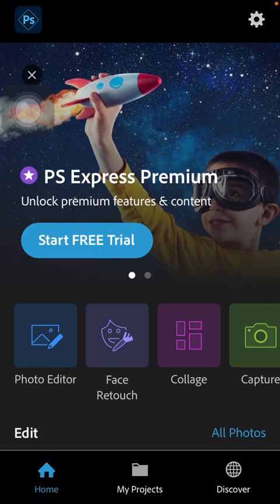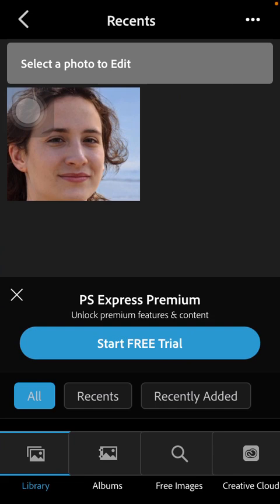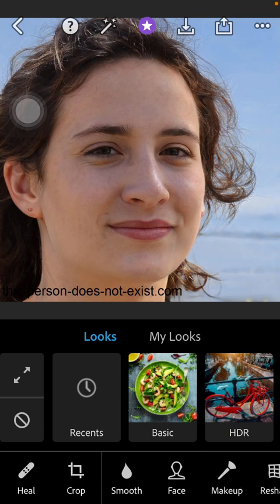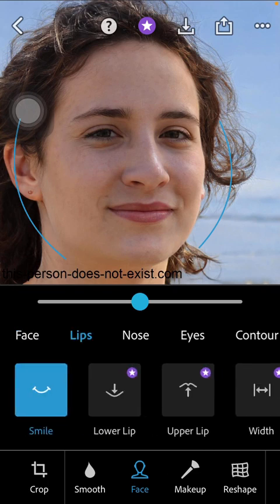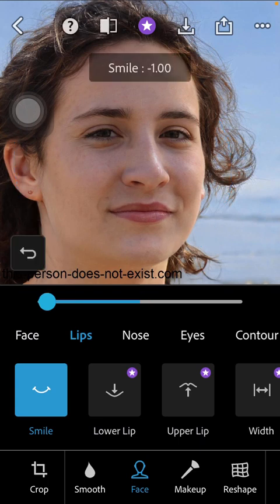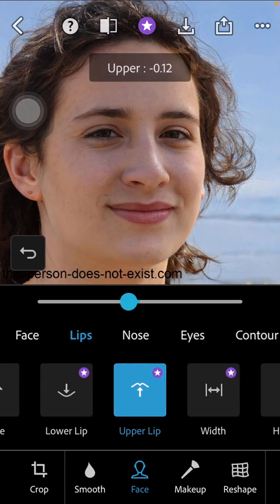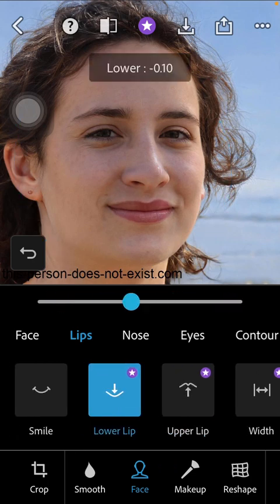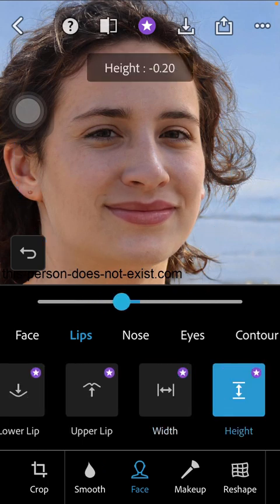How to modify your lips on Adobe Photoshop?